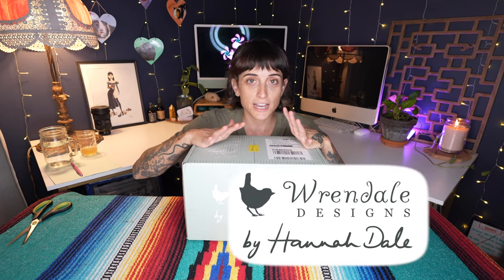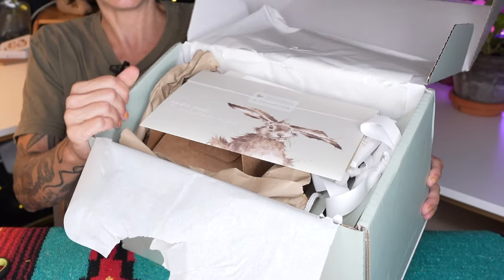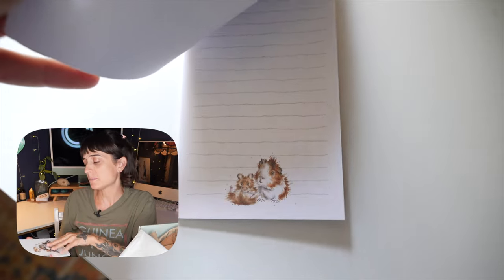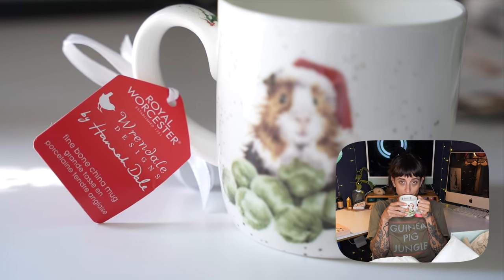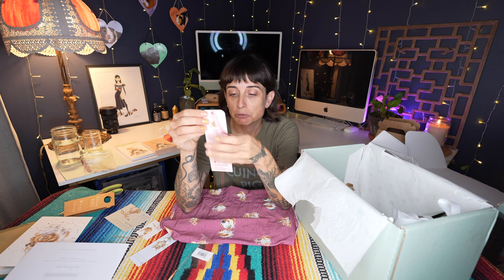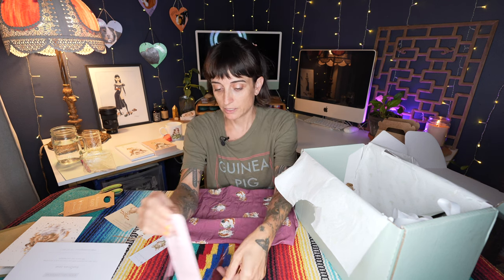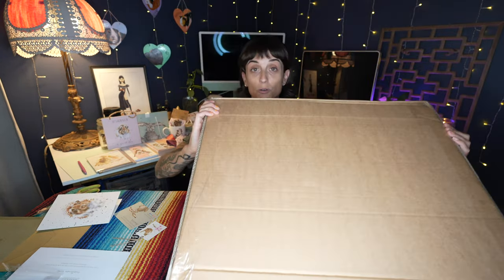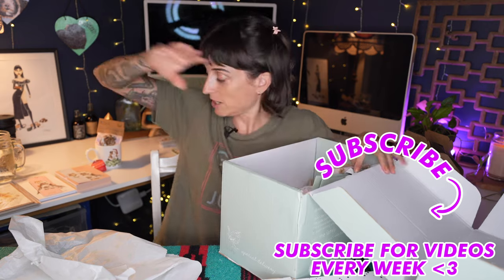Guinea Pig Art & Pet Merch | Wrendale Designs HAUL!!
Shop at a LOCAL pet store if you can. But if you do not have one
👇GUINEA PIG PRODUCTS WE USE 👇
 ☝️These are the products we use and love in our guinea pig room! ✨🐹🐹💖 This link also helps support us in creating more content🥰✌🏼🌈💘

Our Camera Set Up 🎥📸

Josh's Set Up
CAMERA - Sony A7C
LENS - Sigma 14-24mm
LENS - Sigma 24-70mm
MIC - Rode Go : Lavalier
MIC - Rode Go : Transmitter & Receiver